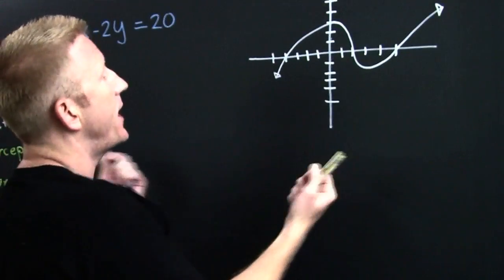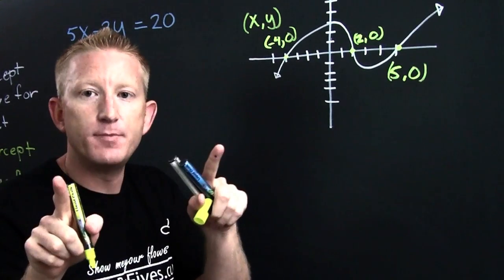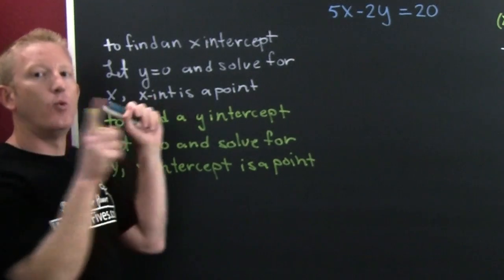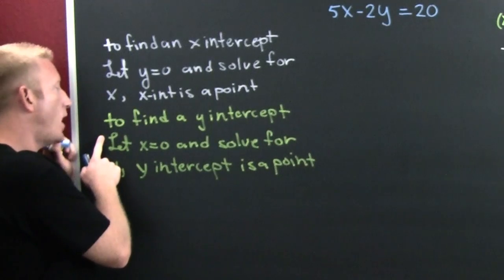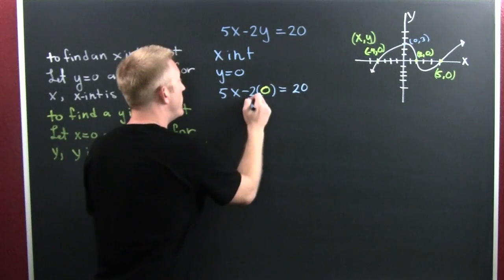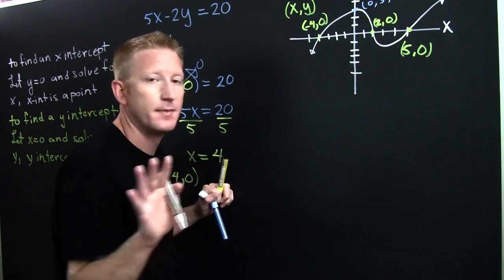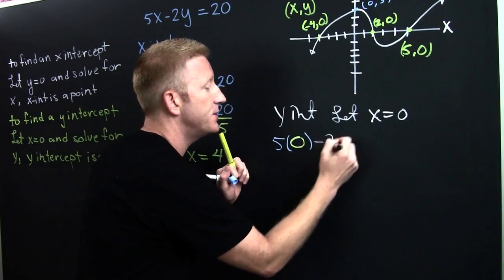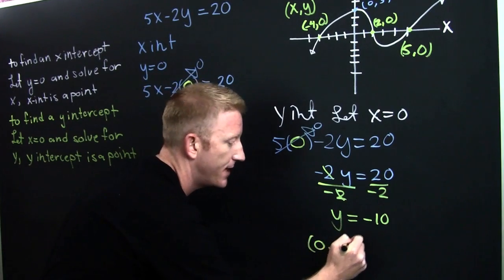Find X and Y Intercepts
To find an X intercept let y be zero and solve for x. Similarly for the Y intercept.